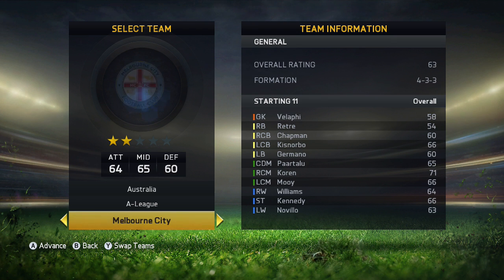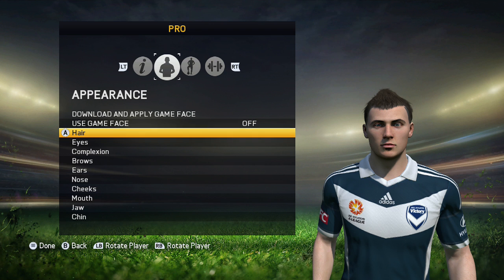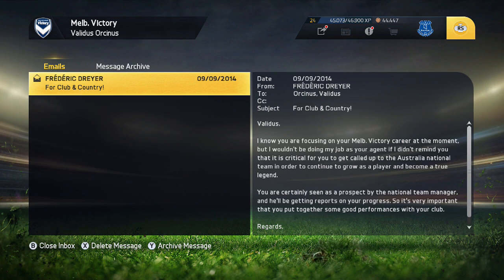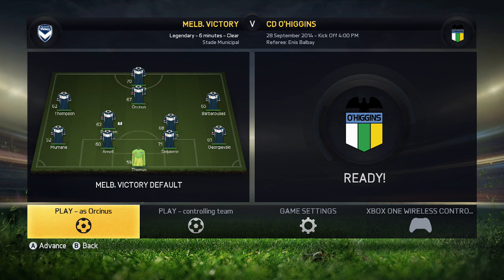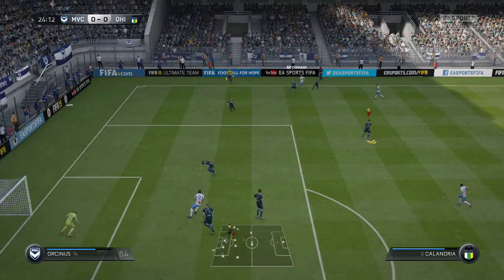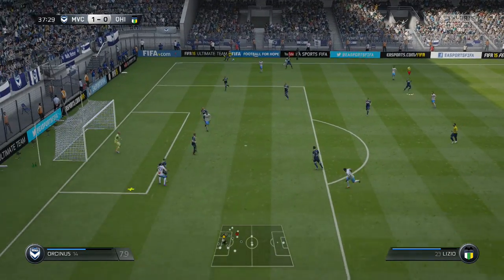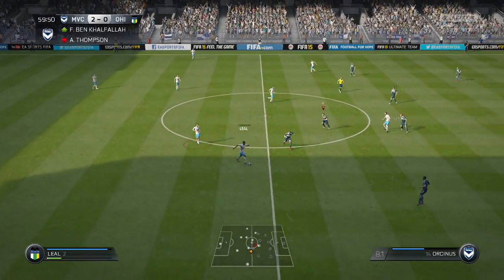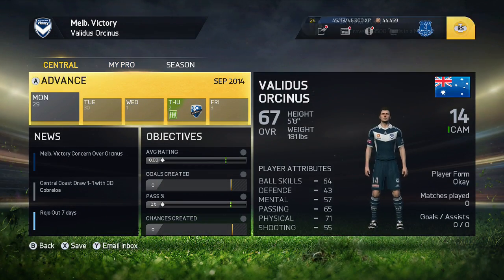FIFA 15 | Player Career | Episode 1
Hey guys! This is the first of hopefully many episodes in my player career. I have decided to make it as realistic as possible by starting as my height, weight and position I would play in real life. Enjoy!